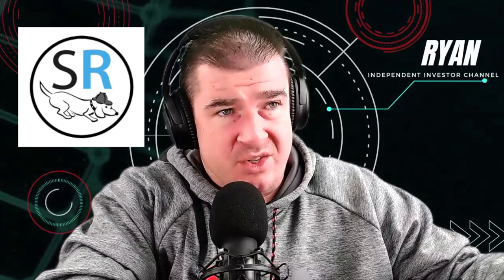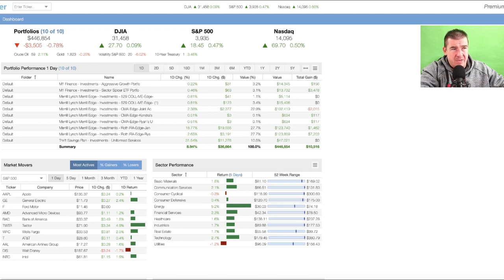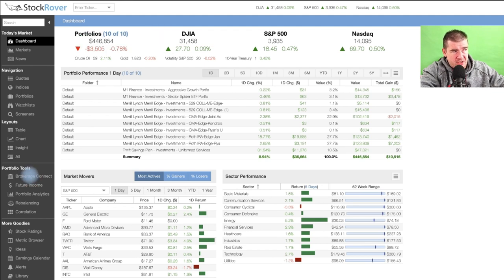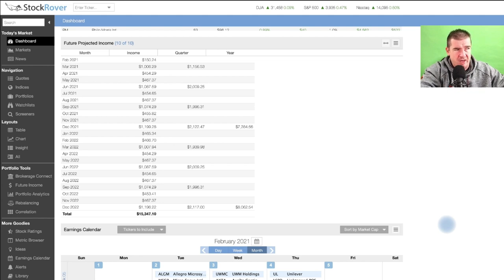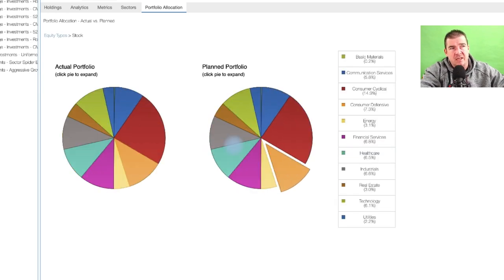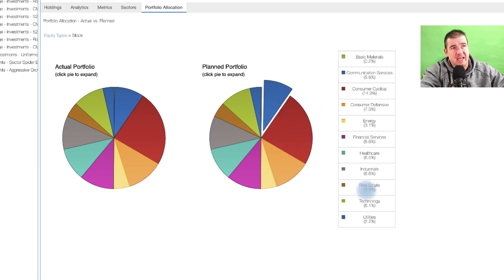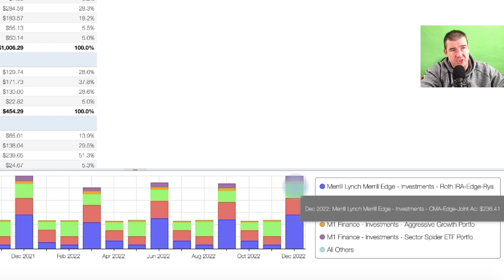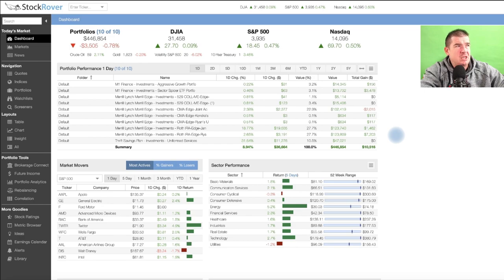#1 Portfolio Tracker & Stock Screener on EARTH 🌎 Stock Rover REVIEW | Spreadsheets SUCK 🤮 📊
Best stock screening tool StockRover. This powerful tool lets stock rover do all the work for you by consolidating all of your retirement accounts, brokerage accounts, 401K's all in one place and providing a portfolio snapshot unlike any other. No more complicated EXCEL spreadsheet headaches with complicated formulas and error messages. A lifetime of enjoyment and cutting edge StockScreening will put the advantage on your side. The BestDividendTracker is available for you NOW! Take advantage, your strategic edge awaits!

💬 FROM THE CREATOR: My sole mission in every message is to empower individual investors by explaining two key aspects of Self Directed Investing or investing on your own.  The first is tax protection.  Second, is wealth preservation through drastic reduction or elimination of fees present in most managed accounts.  The savings over time is indisputable and I'm excited to continue to share my story as a testimonial on what is possible and how anyone can participate in this powerful wealth building strategy over time.

✅ INVESTOR TOOLS: 🛠